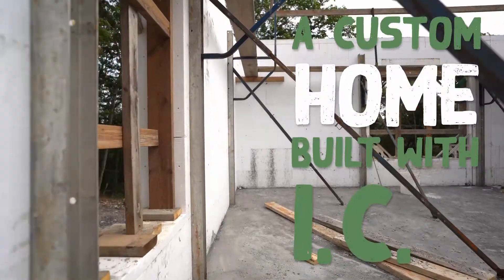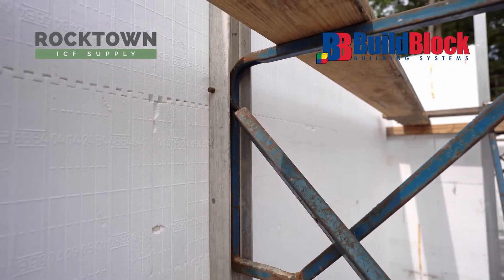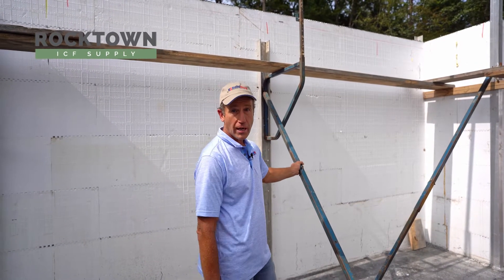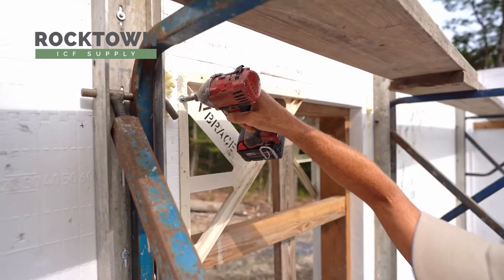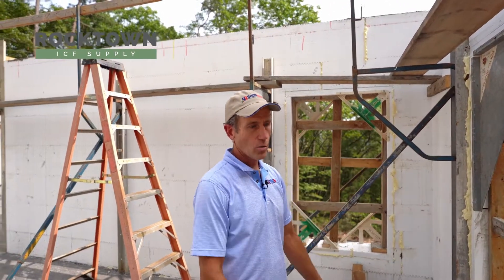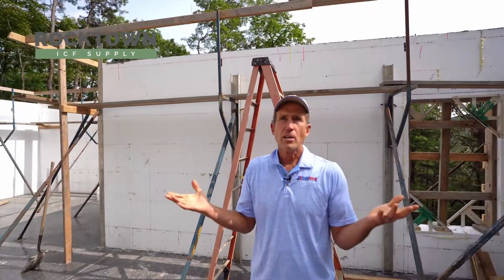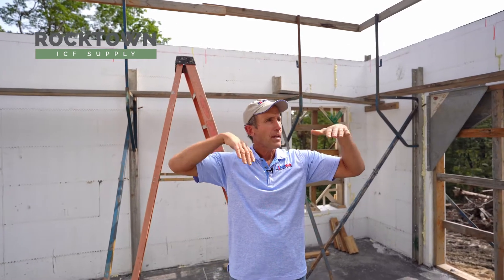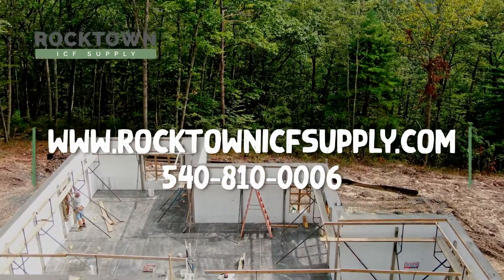How to Brace for an ICF Pour - Rocktown ICF BuildBlock Insulated Concrete Forms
30-70% More Energy Efficient at only 3-5% added cost. That's ICF (Insulated Concrete Forms) in a nutshell! This video shows how you install the bracing before an ICF pour, how the turnbuckles work, and how window and door bracing functions.